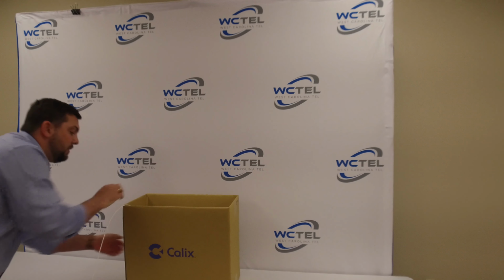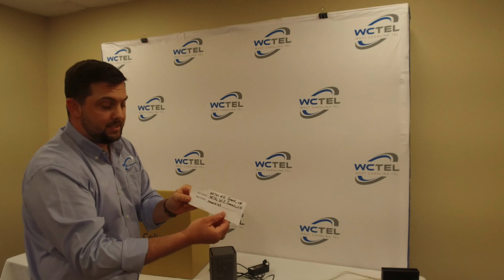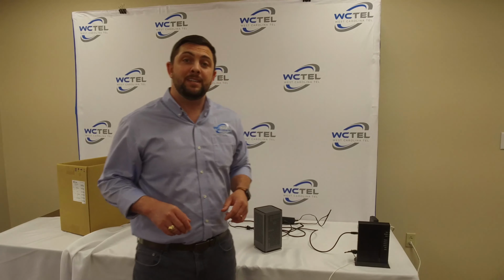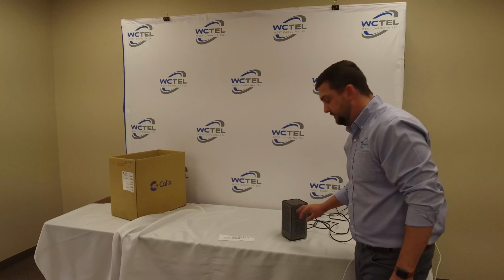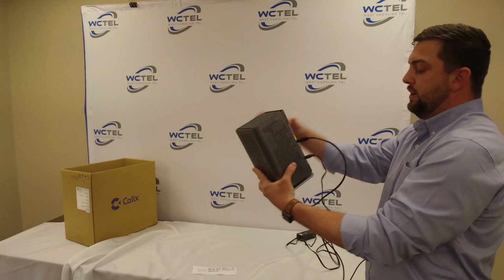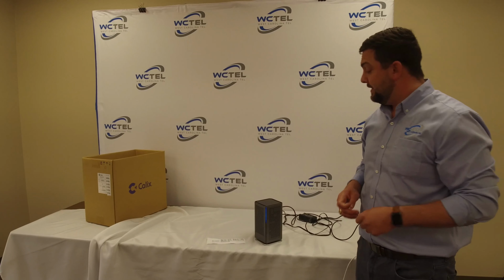Gigaspire Self Install Video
In this video we show you how to install the Gigaspire in your home.